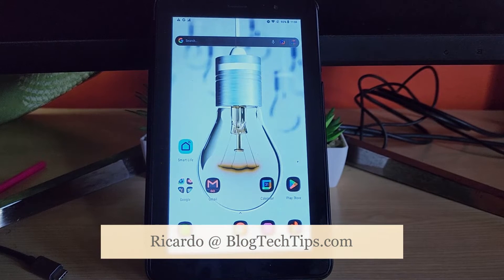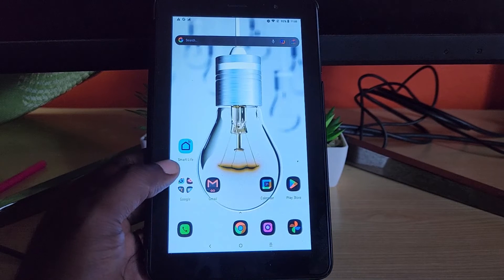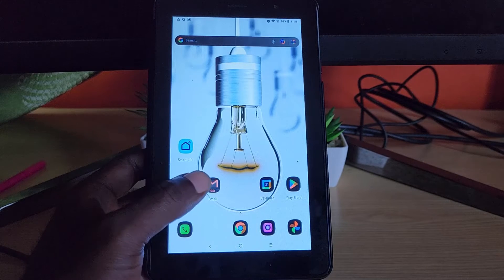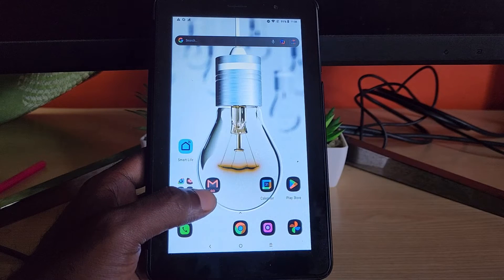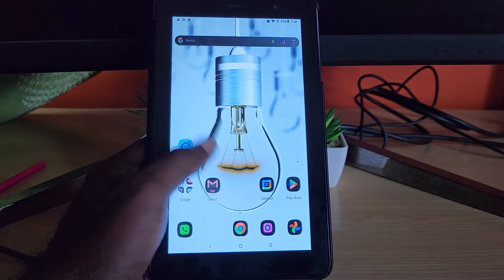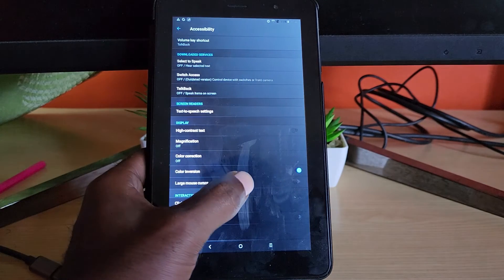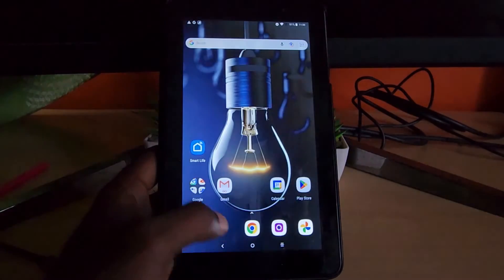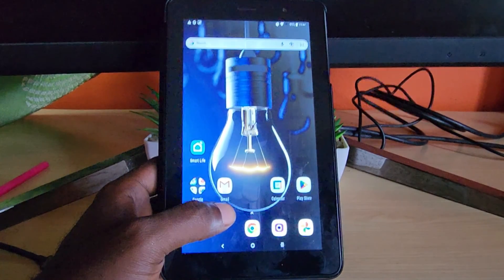Alcatel 1T7 Inverted Colors Fix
Alcatel 1T7 Inverted Colors Fix will show you how to turn the display back to its normal look.